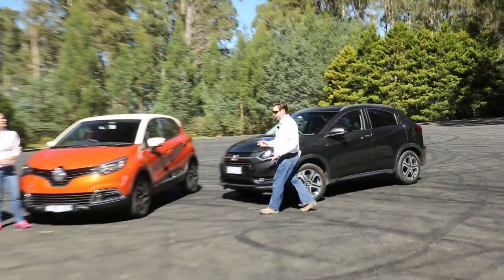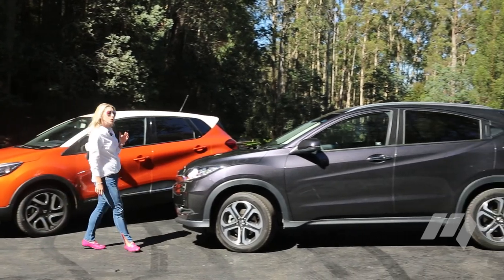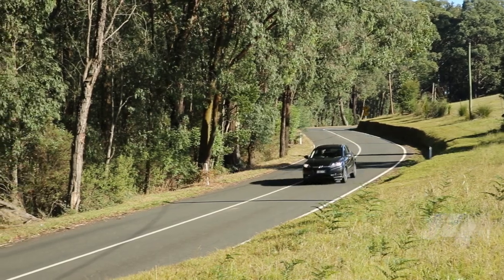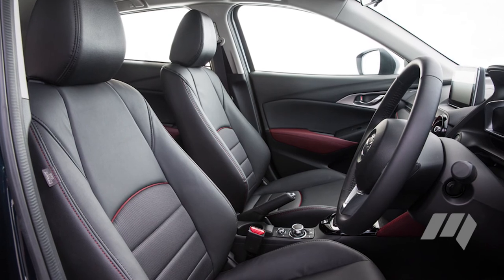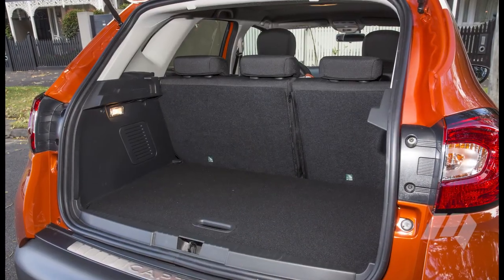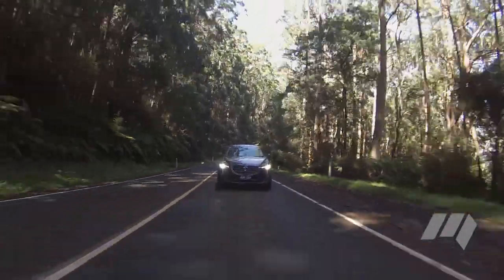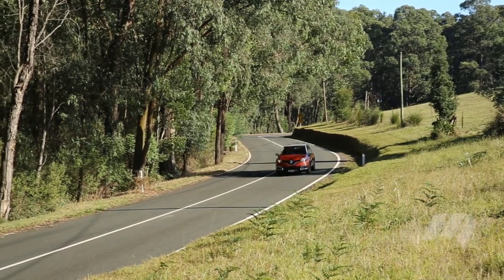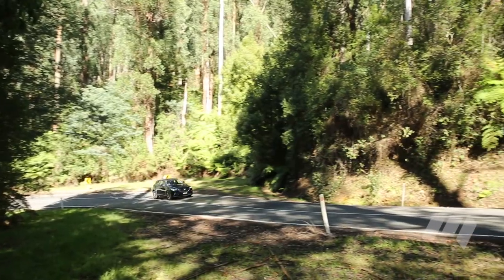2015 Light SUV Comparison | motoring.com.au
We test the three newest entrants in the Light SUV segment head to head

“motoring.com.au’’ "new car reviews" "auto news" "rare and classic cars" "car comparisons" "motoringchannel" “Australia" “Automotive” honda hrv australian renault captur